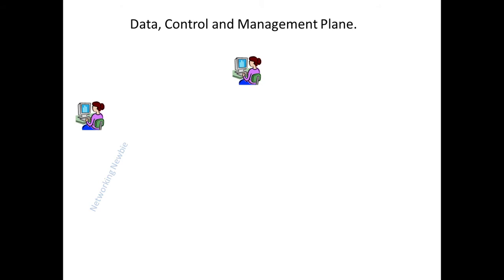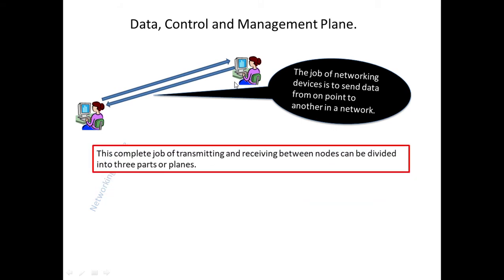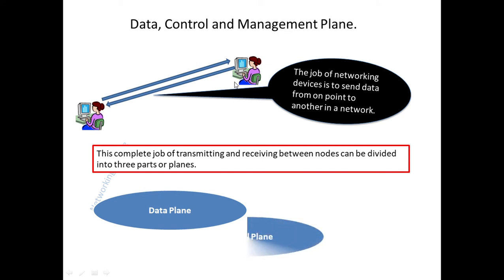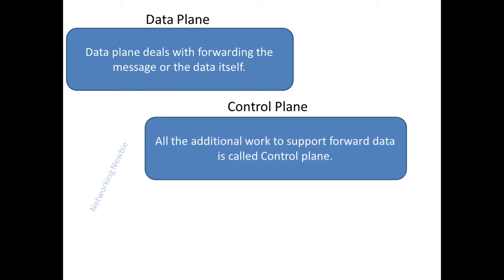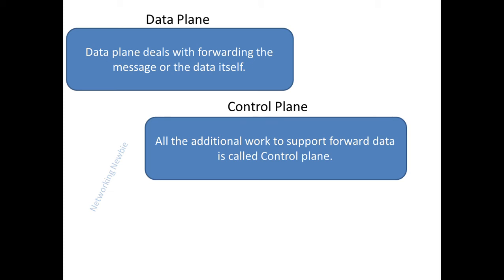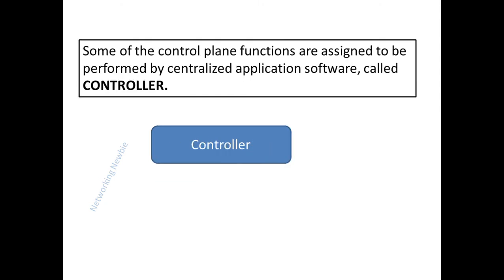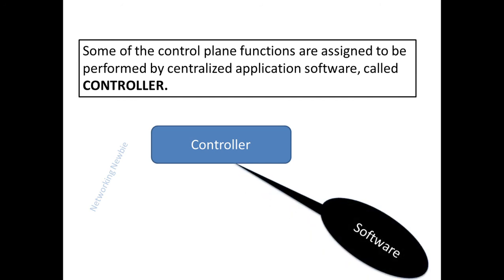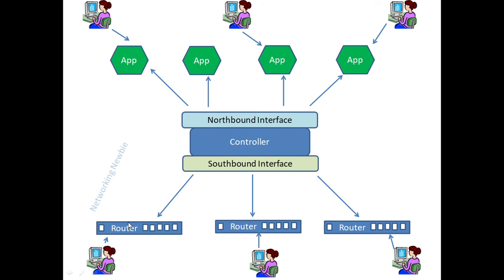Data, Control and Management Plane Cisco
The complete job of a computer network can be divided into Data, Control and Management plane. Part of the jobs performed by the control plane is done by a software application called Controller.

Controller has two interfaces:

Northbound Interface (NBI): It conveys the information about hardware devices to the relevant application program.
Southbound Interface (SBI): It tells the routers about rules for its operation. And the devices themselves use it to convey their status information